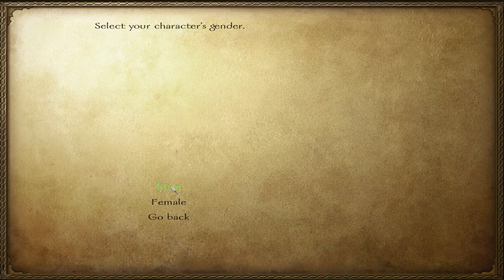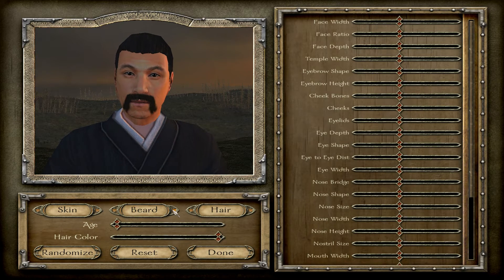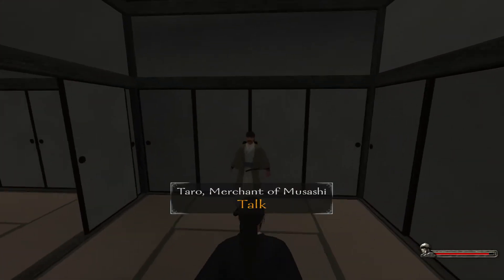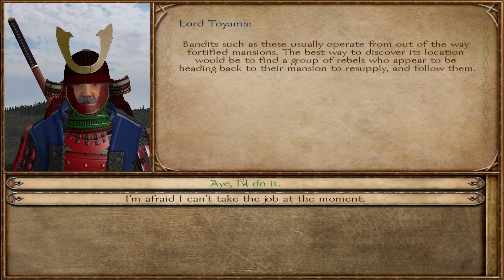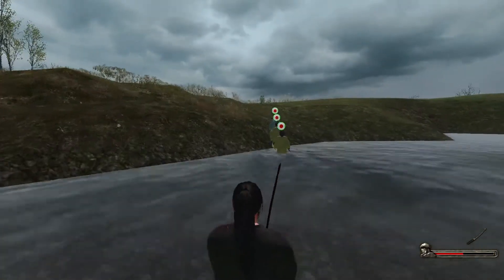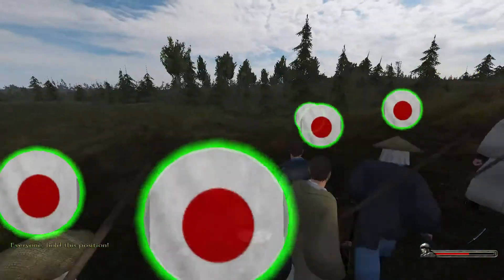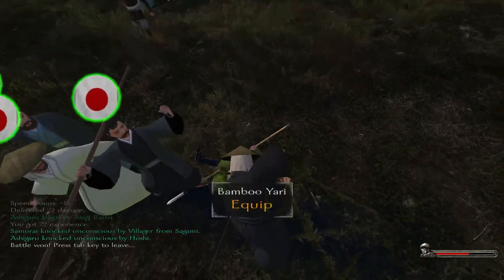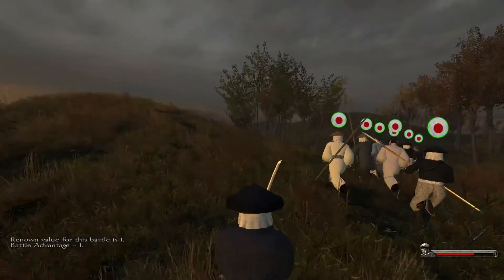Let's Play Mount&Blade Warband Gekokujo #1 (Bring Honor to My Family)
Hello Hello, join Asagi Raito as he raises himself up from a simple wandering samurai life in the era of Sengoku Jidai Japan.  Gekokujo is one of the best mods available for Mount and Blade Warband so come watch and if you want to play as well a link to the mod is down below.